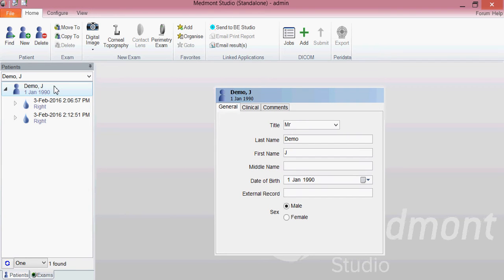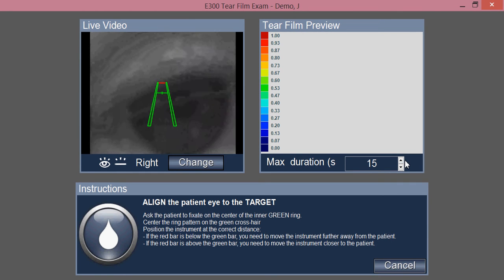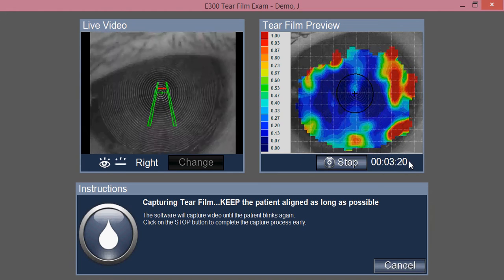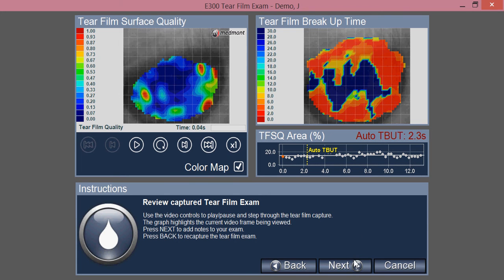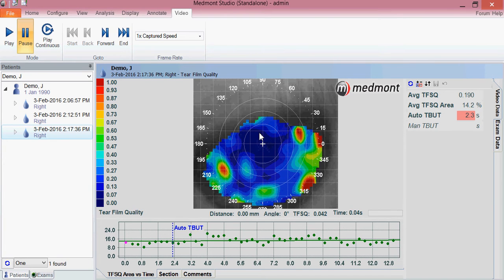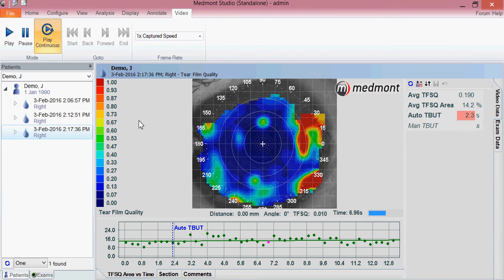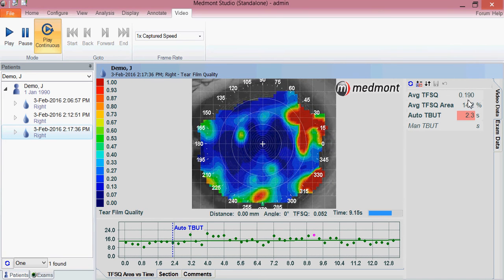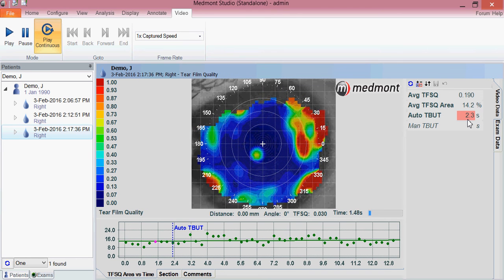How-To | Take a Tear Film Surface Quality video (Studio 5)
Discover how to capture a tear film surface quality (TSFQ) video using the Medmont E300 Corneal Topographer.